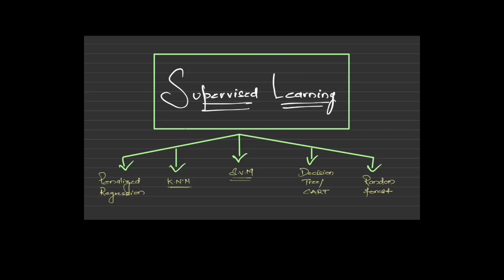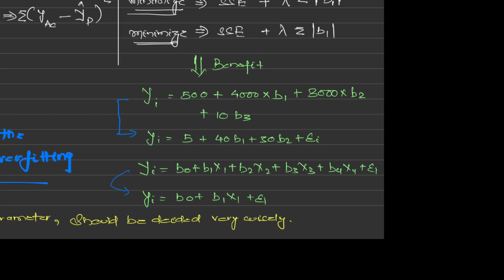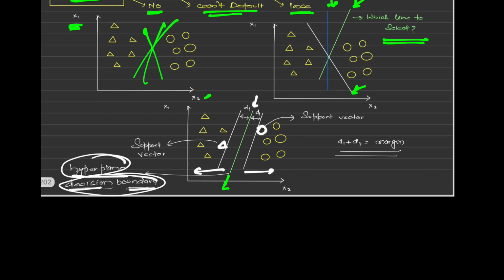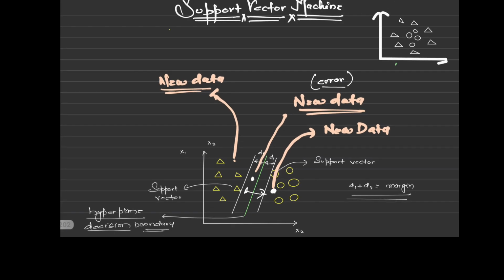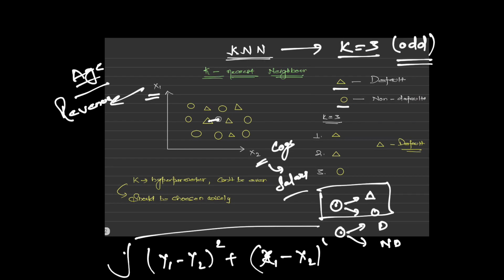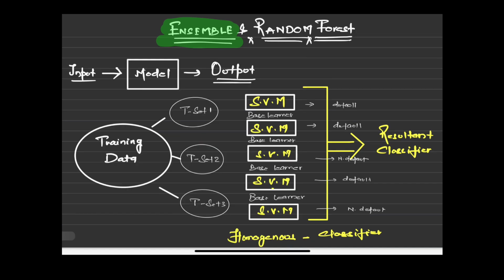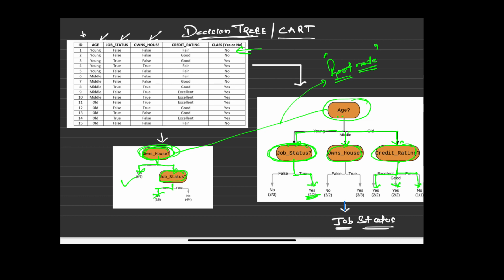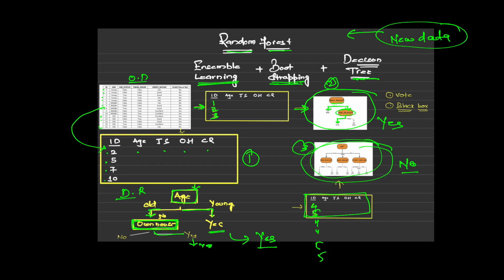Machine Learning Revision